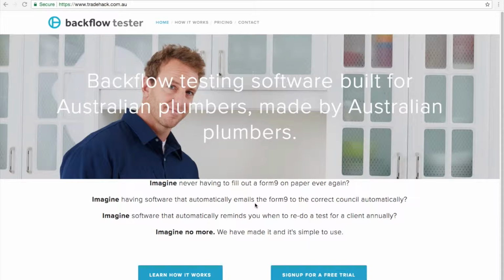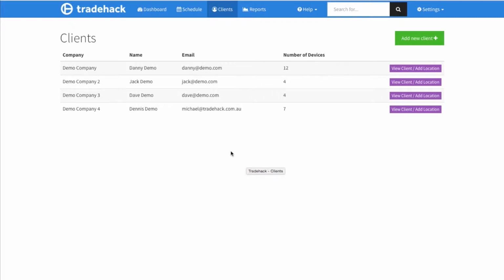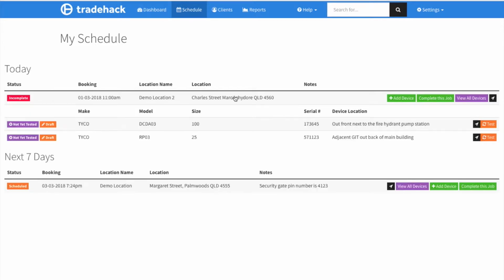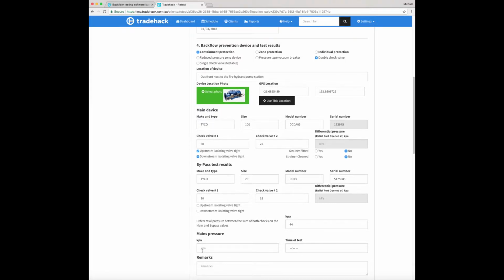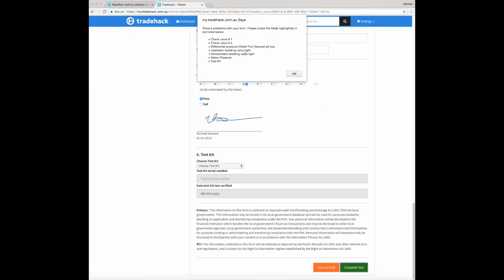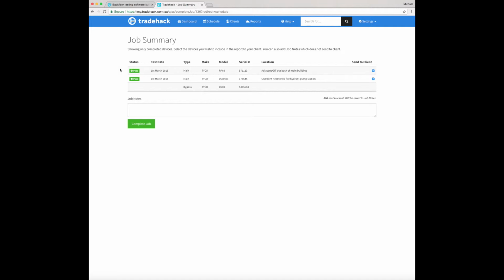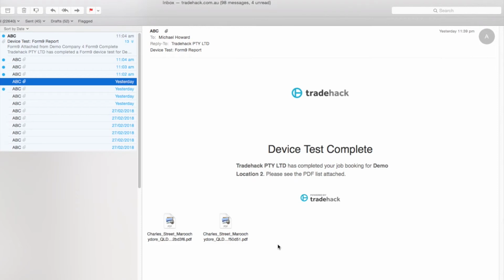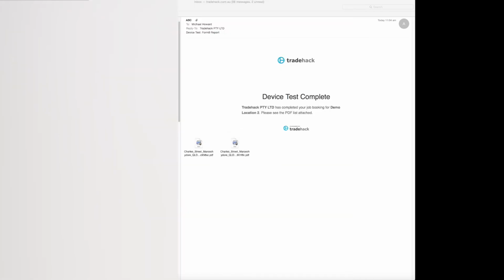Backflow Tester App / Software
Introductory video demonstrating the benefits and ease of use of the 'Backflow Tester' App / Software